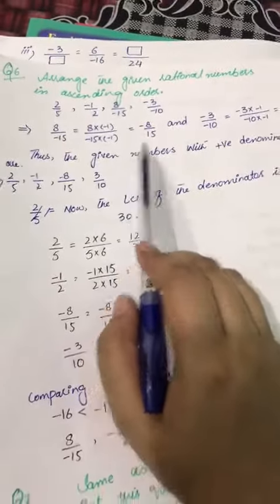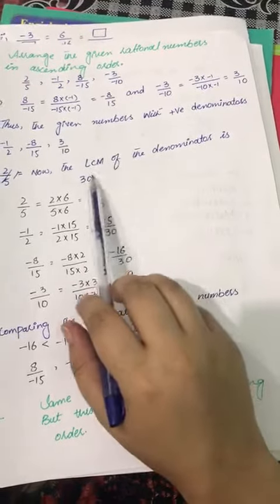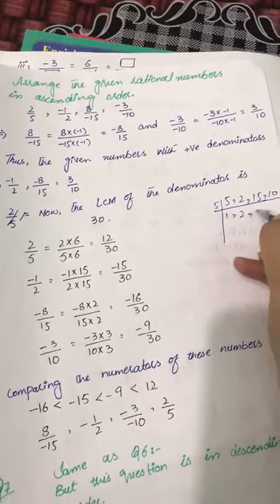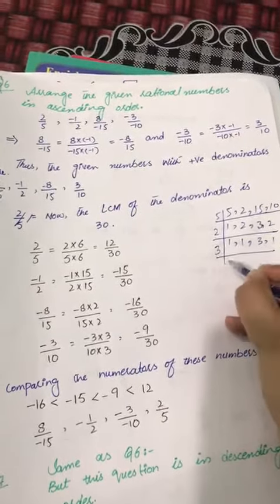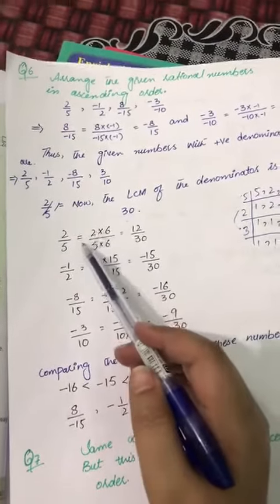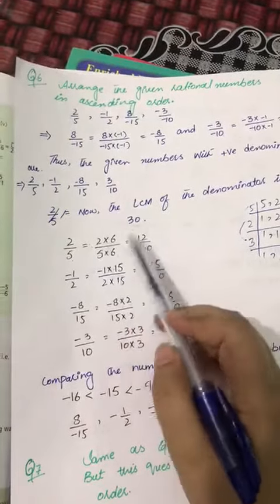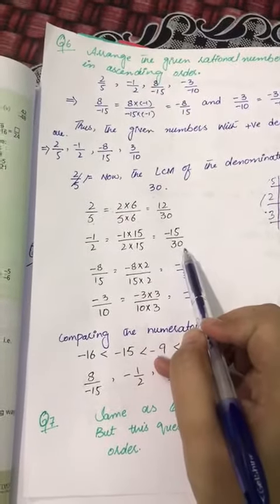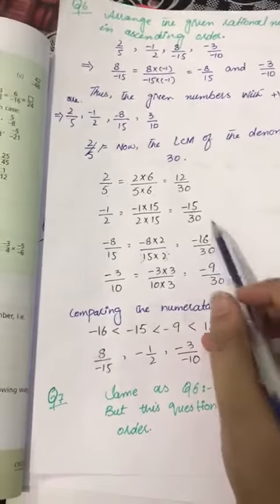Math Video 9